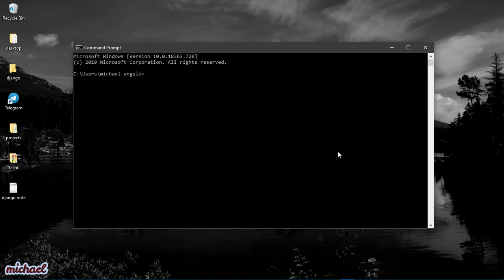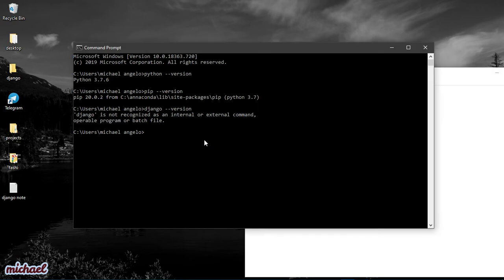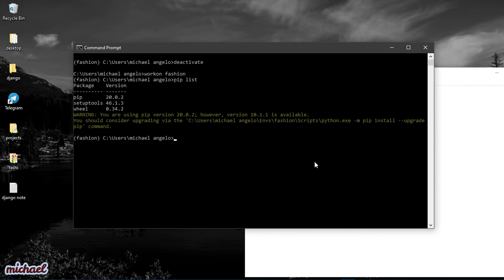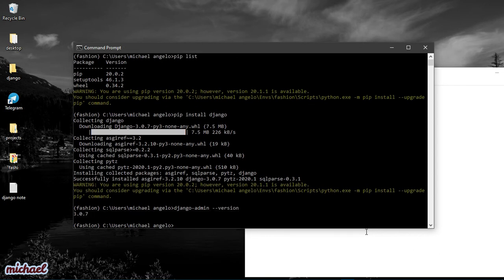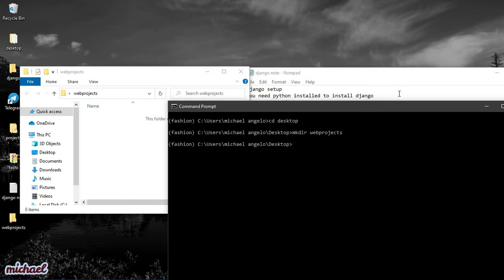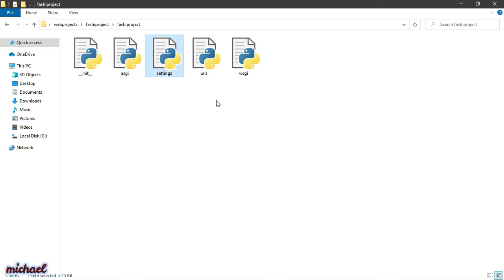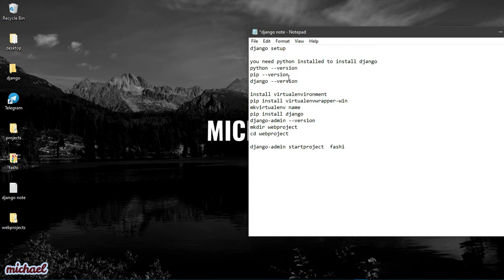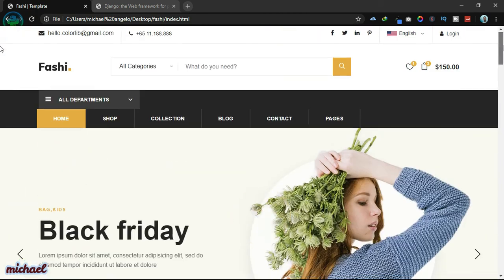python Django with fashion Tutorial Featured Web App Part 2 Django setup and Routes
Django with fashion Tutorial Featured Web App Part 2
in this video will be setting up Django on our windows machine, installing a virtual environment, making a virtual environment and installing Django into the virtual environment

Django setup***
you need python installed to install django
python --version
pip --version
django --version

install of virtualenvironment**

pip install virtualenvwrapper-win
mkvirtualenv name
pip install django
django-admin --version
mkdir webproject
cd webproject

django-admin startproject  fashi

RUNSERVER

PYTHON MANGE.PY RUNSERVER